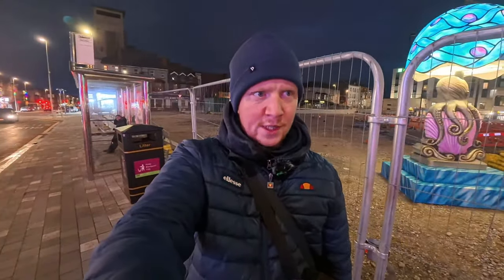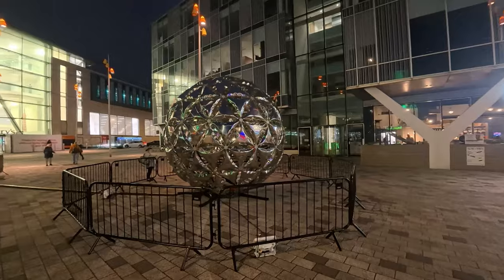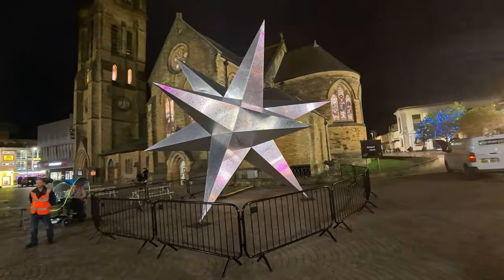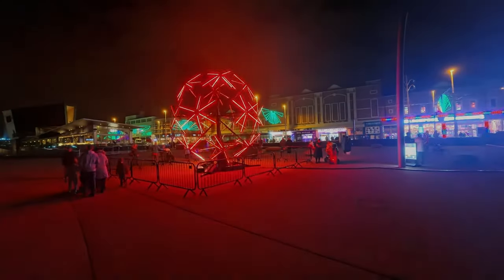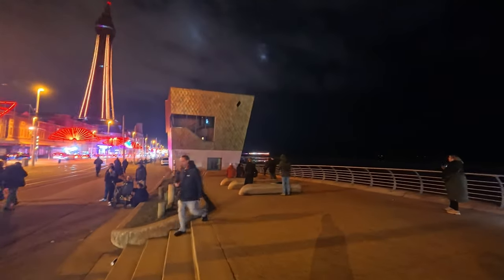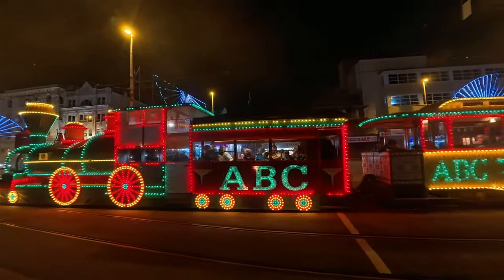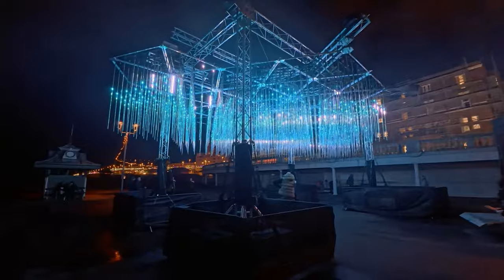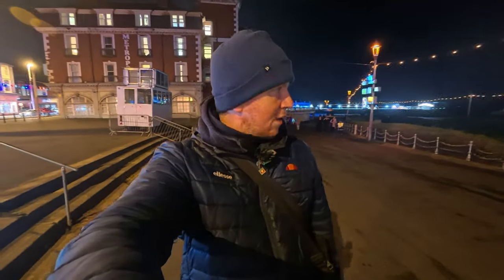Blackpool Light Pool NIGHTMERE | Where the key !!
Dive into the eerie world of Blackpool Light Pool in our latest video, "Blackpool Light Pool NIGHTMARE | Where's the Key?!" Join us as we explore the haunting beauty of this iconic location under the cover of night. Can you help us uncover the mystery of the missing key? Get ready for spine-chilling moments and breathtaking visuals!

PLAY LIST
Blackpool

Blackpool nightlife

Video uploaded & owned by D-V-A